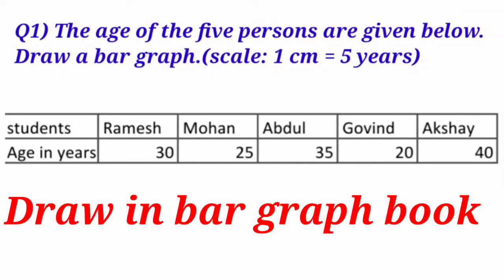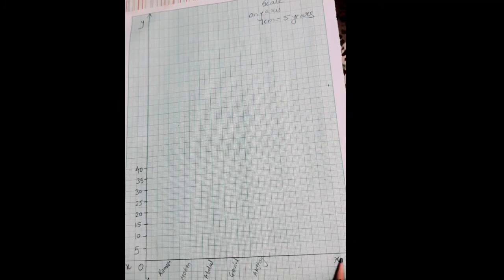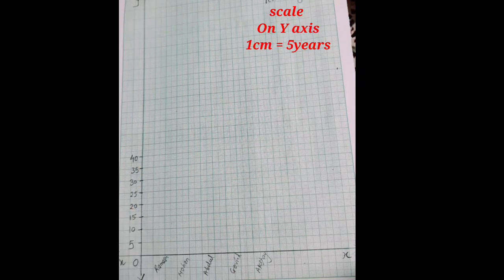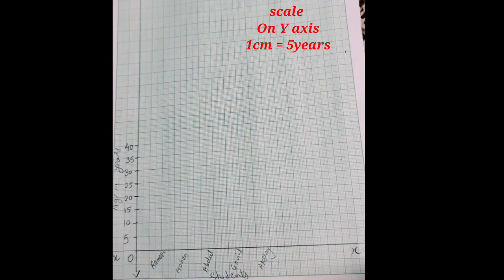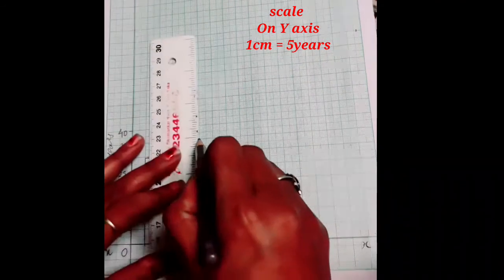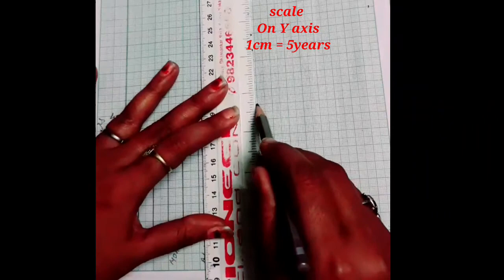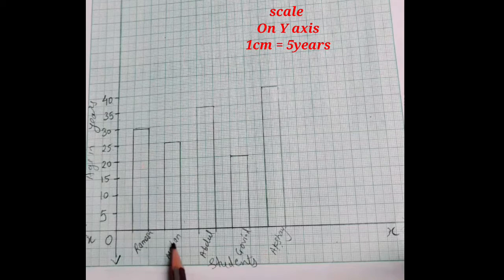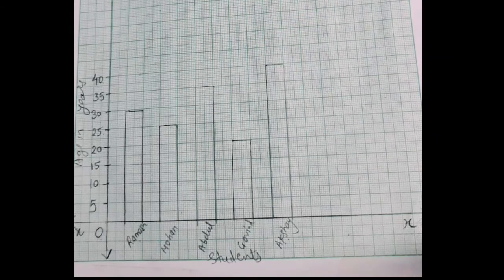How to make Bar graph?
here i have explained how to make bar graph.